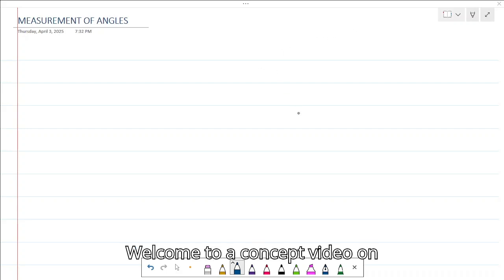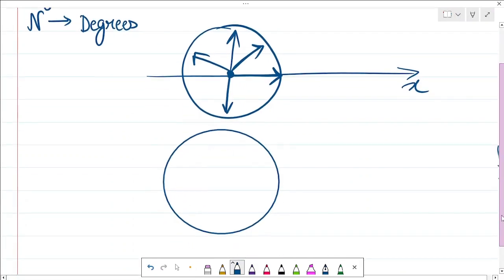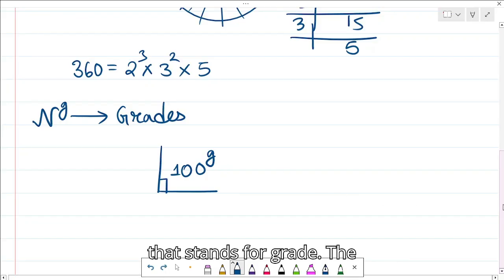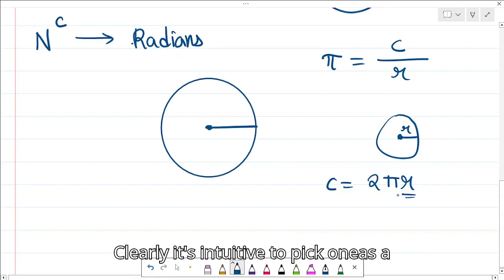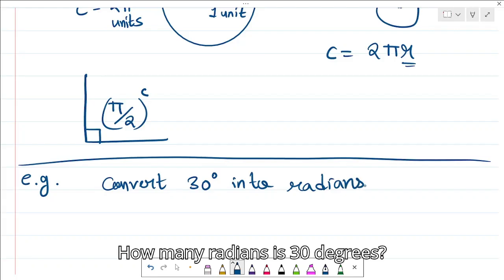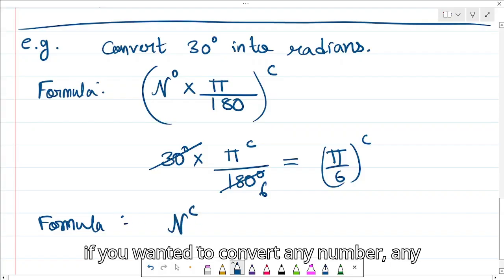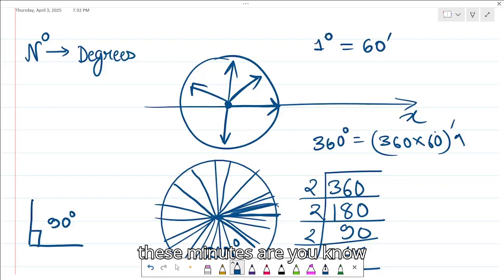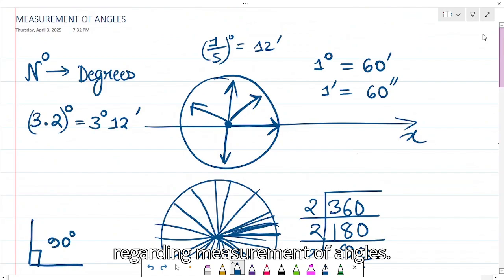On measurement of angles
This video is on the various units of angles used in mathematics, and understanding the concept of angles in general. I try to give you an intuitive explanation to where they come from.